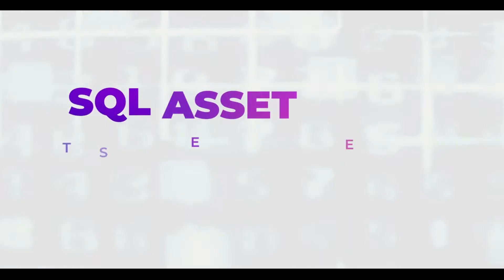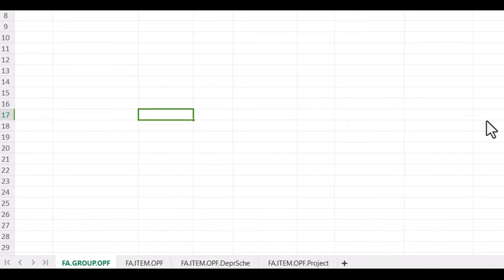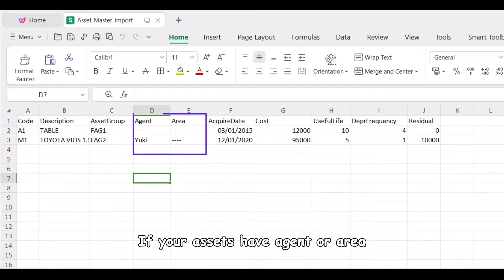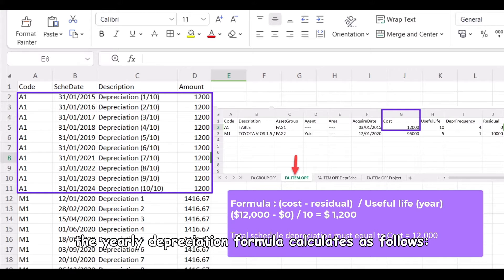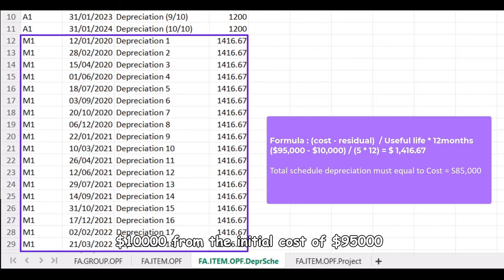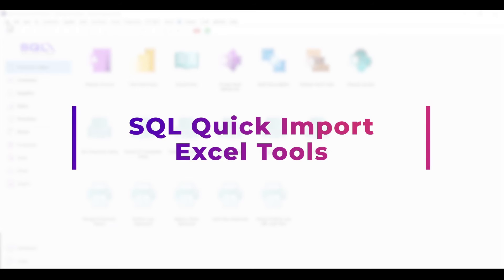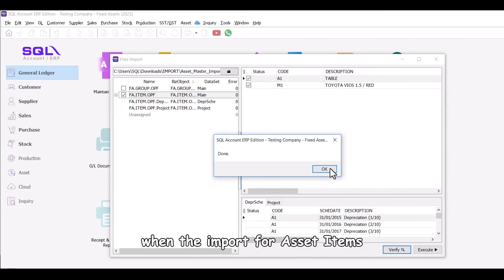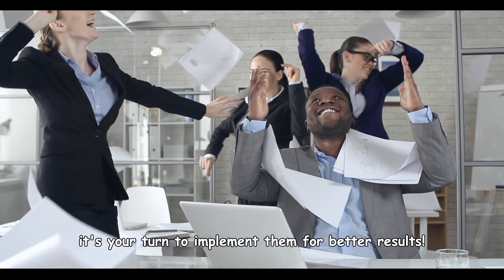SQL Fixed Asset - How to import fixed asset master lists into SQL Accounting Software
Effortless Asset Management: Importing Fixed Asset Master Lists

This video share how to import Fixed Asset Master Lists using Excel. In this digital age, users can accurately input master data into the SQL, saving valuable time and ensuring precision when managing your company's fixed assets.

00:00 Introduction
00:27 Excel Template Preparation
03:28 SQL Quick Import Excel Tools
04:16 Fixed Asset Master Lists in SQL

want to learn more about SQL Fixed Asset, for more details